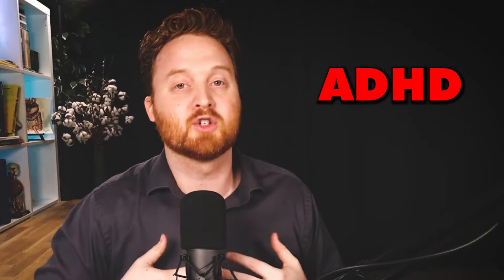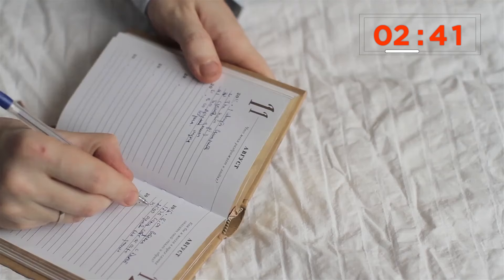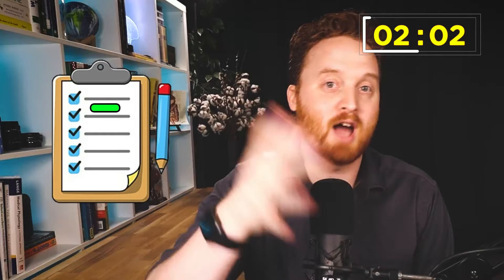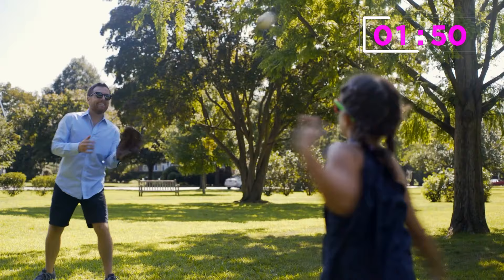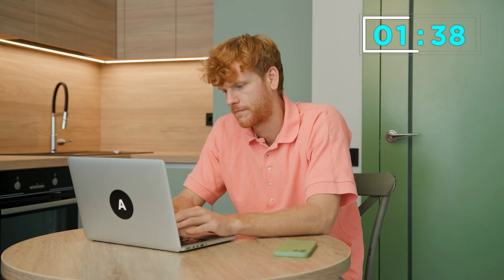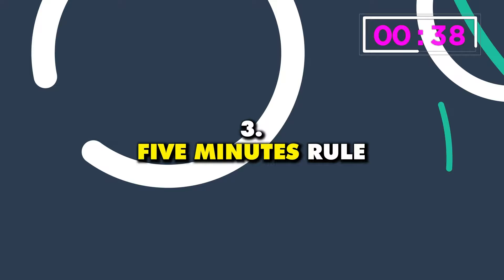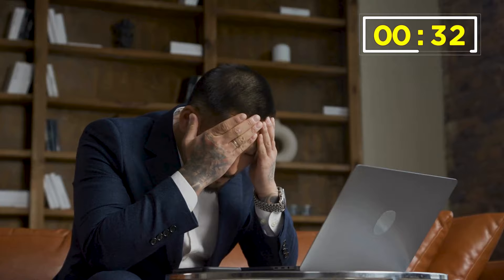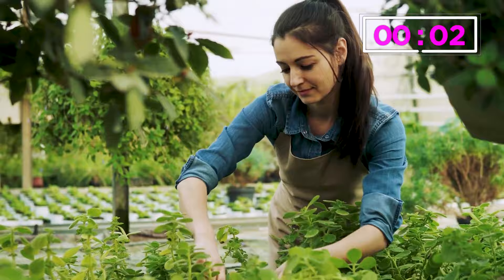3 Rules to beat ADHD procrastination (in 3 minutes)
WORK WITH ME 👇

✅ There are a lot of tips out there for ADHD Procrastination and if you have been struggling implanting any strategies or self improvement due to your ADHD then you should watch this video next